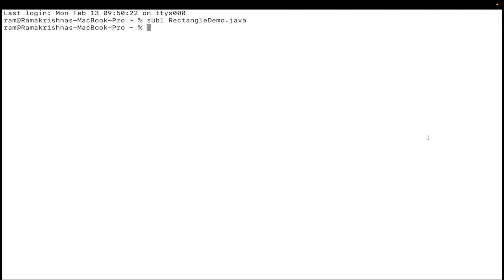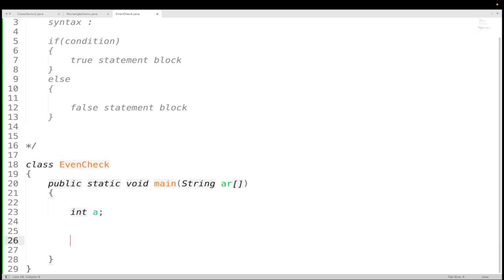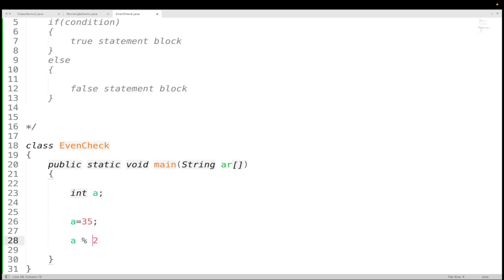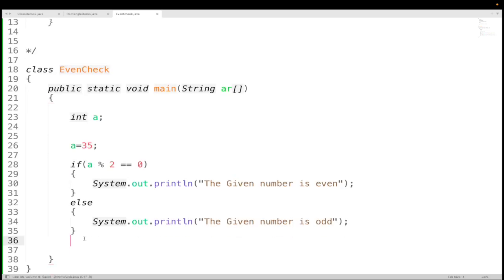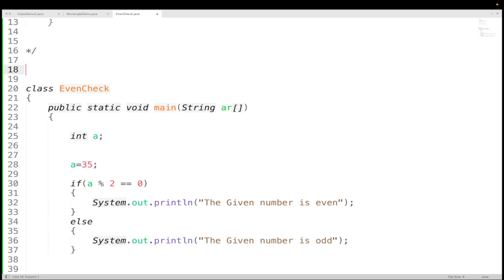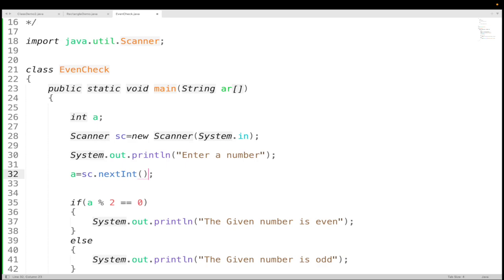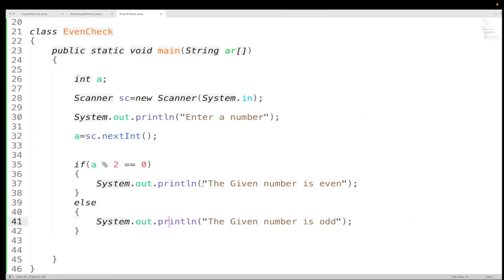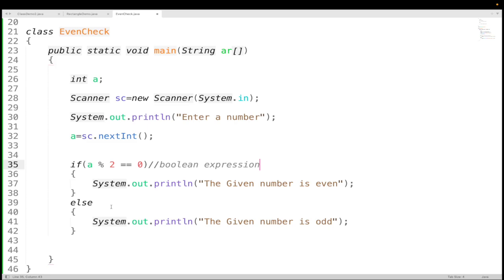Java Conditional Statements: If-Else Explained Step by Step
In this tutorial, you will learn how to use if-else statements in Java, a fundamental programming construct that allows you to make decisions based on conditions. We'll explain the syntax and logic of if-else statements and provide examples to help you understand how to use them in your Java programs. Whether you're a beginner or need a refresher, this tutorial is perfect for anyone looking to improve their Java programming skills.